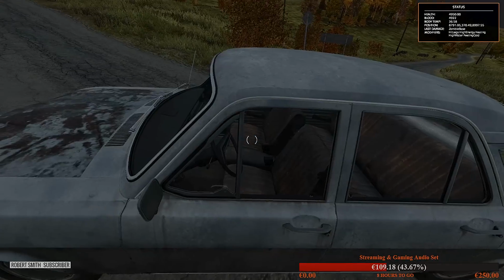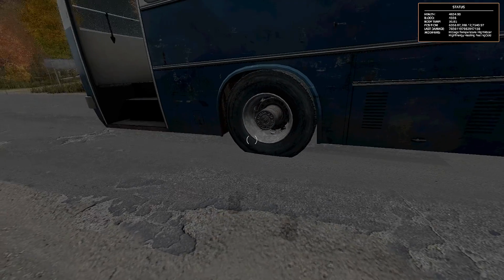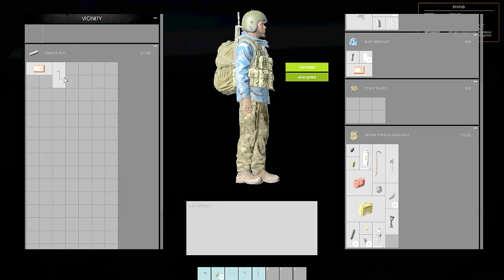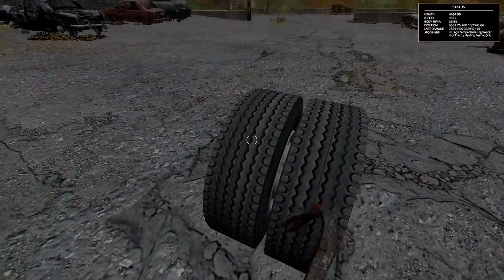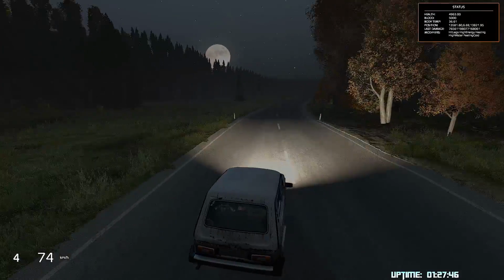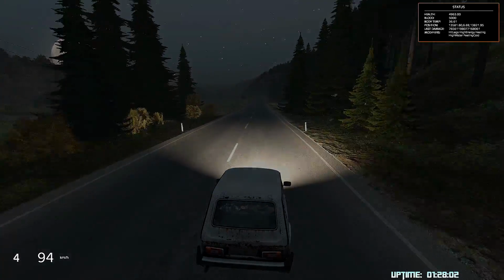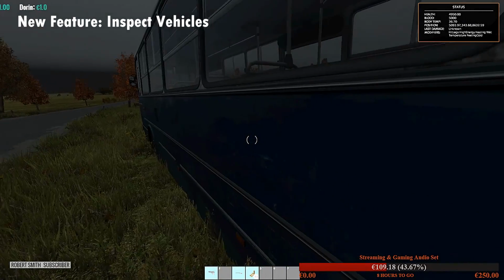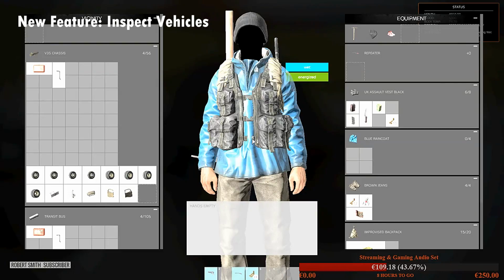DayZ Standalone: Are Cars ready for Stable?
Hello!
After playing a lot of experimental, I can say that i've tested all the cars on different servers (US and EU) and i want to bring you, in this video, my opinion about their status.
Another purpose of this video is to keep you up to date with exp. 0.61 cars. We talk about some new features, some current bugs and more...

Like Redseven's content?
There are several ways to support him:

►Leave Comments & Likes on his videos. Very Important!!! These help his videos show up more and appear often in recommended lists. They do not give him direct income, but they greatly increase his popularity.
►Sharing his videos also helps.

Likes/Dislikes and Comments also give a lot of feedback to the content creator, so they're vital.

FAQ:

►PC-Specs?

- Mobo: Asus Z170-A Sockel 1151, DDR4
- CPU: Intel 6700K, 4Ghz
- GPU: NVIDIA GTX 970 (MSI), 4GB
- RAM: G.Skill 16GB, 3200 MHz
- 2 SSDs 120GB & 250GB + 1 TB HDD
- Cooler: Dark Rock 3
- Source: Cooler Master 850W
- Mic: Audio Tecnica AT2020
- Boom-arm: Rode PSA1

►What programs do you use to record/edit?

Sony Vegas for Editing
Photoshop for Thumbnails & other Pictures
Audacity for Audio-Recording

►Can we play together?